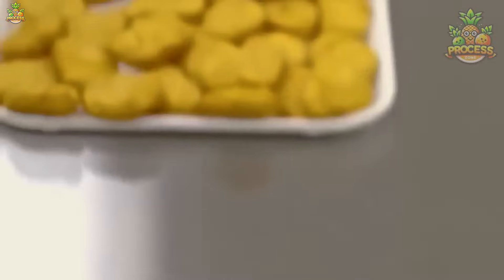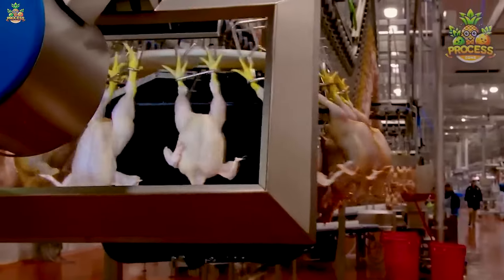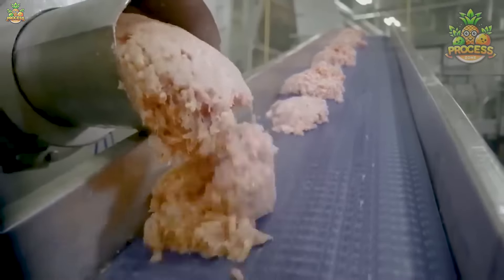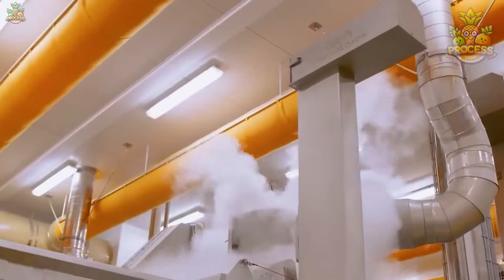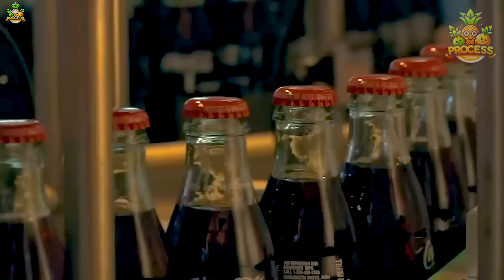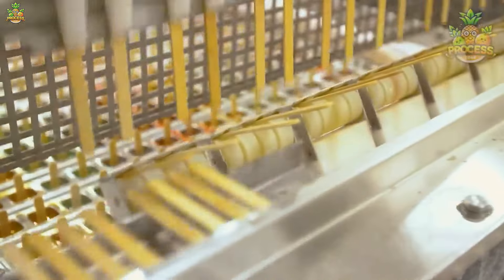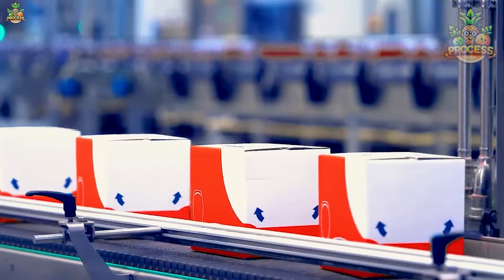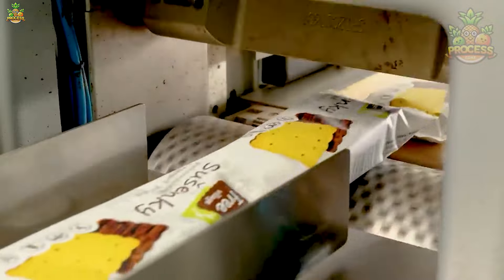Insanely McDonald's Nuggets Production | How They Process Chickens Into Nuggets With Modern Machines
Explore the fascinating world of food with us! Whether you're curious about food processing, food production, food factories, or food manufacturing, you've come to the right place. Our channel dives deep into the intricate processes that bring food from farm to table, highlighting the technology, innovation, and care that go into every step.

🌽 From Farm to Fork: Discover how raw ingredients are sourced, cultivated, and harvested with sustainability and quality in mind.

🏭 Inside Food Factories: Step into the heart of food production facilities to see how state-of-the-art machinery transforms ingredients into delicious and nutritious products.

🔬 Technology and Innovation: Explore the cutting-edge technologies and innovations shaping the future of food manufacturing, ensuring efficiency, safety, and taste.

🍲 Food Processing Demystified: Learn about the various techniques used to process and preserve food, from canning and freezing to drying and packaging.

👩‍🔬 Quality and Safety: Dive into the rigorous standards and protocols followed in food manufacturing to ensure the highest levels of quality, hygiene, and safety.

Whether you're a food enthusiast, a student of agriculture or food science, or simply curious about what goes on behind the scenes, our videos provide insightful and educational content that will leave you hungry for more knowledge.

Join us on this mouth-watering journey as we explore the world of food processing and production. Let's discover the magic behind your favorite foods together! 🍽️🎥